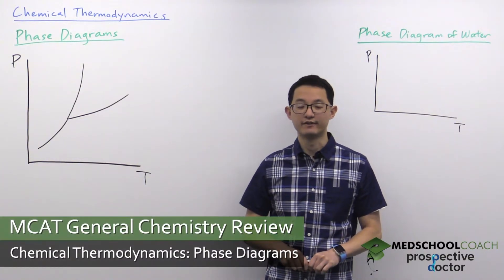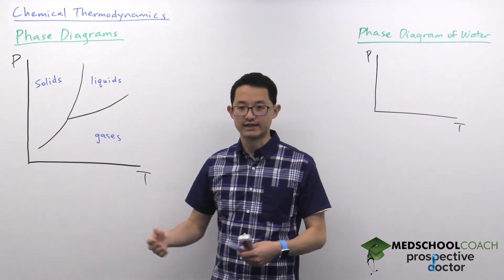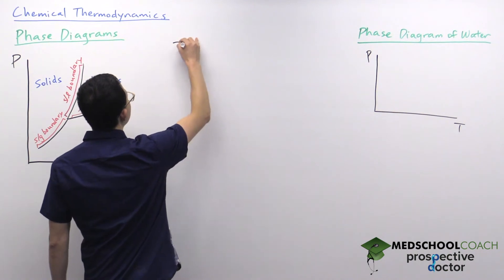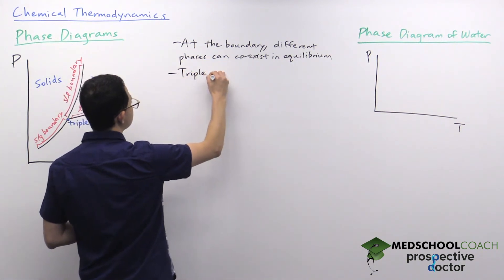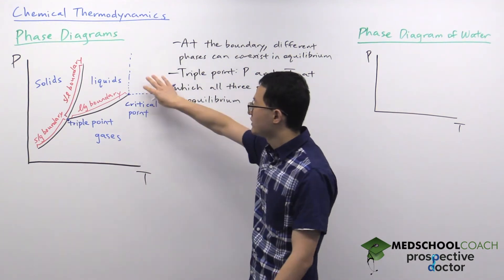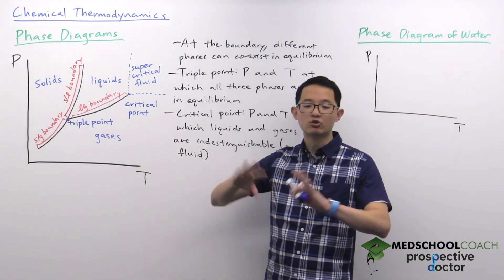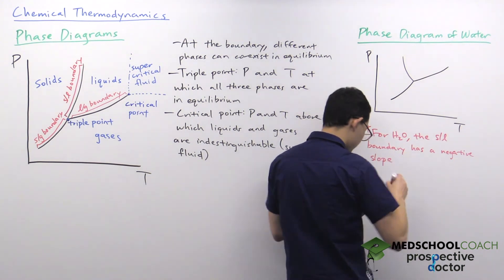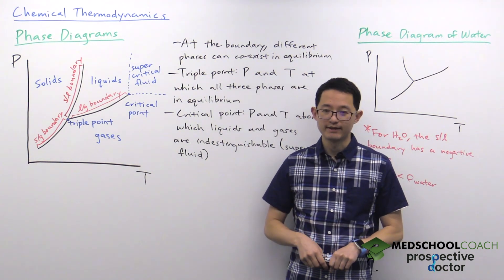Phase Diagrams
Need help preparing for the General Chemistry section of the MCAT? MedSchoolCoach expert, Ken Tao, will teach everything you need to know about Phase Diagrams of Chemical Thermodynamics. Watch this video to get all the mcat study tips you need to do well on this section of the exam!

Phase diagrams illustrate the physical states of substances at various pressure and temperature combinations. By knowing the temperature and pressure of a given molecule, you can pinpoint on its corresponding phase diagram exactly what state it exists in. Recall that the atoms of solid state materials occupy rigid positions in close proximity, in which neighboring atoms interact quite strongly with one another. The atoms of liquids interact moderately with one another, but the interactions are not quite as rigid as with solids. The atoms of gases are highly dissimilar to those of solids, in that the interactions between gaseous molecules can be thought of as much more negligible. Energy applied to a solid state molecule will break the attractions between neighboring atoms, allowing them to enter a liquid or gaseous state.

A single phase diagram has three regions representing the three states that a molecule can exist in. The units of a phase diagram’s x-axis are of temperature, while the units of the phase diagrams y-axis are of pressure. The leftmost region of a phase diagram represents solids. The middle region represents liquids. The rightmost region depicts gases. Considering the combination of pressure and temperature on a system, this make sense. Solids, generally exist at lower temperatures and higher pressures. Gases generally exist at high temperatures and low pressures. Liquids exist somewhere in between solids and gases.

Boundary lines exist between each region. The line between the solid and liquid regions is the solid-liquid boundary. The same convention holds for liquid/gas and solid/gas. Within a region, only one state of matter exists, but at the boundaries the two phases can coexist. This means that at every point along a boundary line you can have a mixture of both solids and gases, existing in equilibrium with each other.

Important points on a phase diagram

Also important are several key points on a phase diagram. Right in the center, at the intersection of the three phase boundaries, is what we call the triple point. The triple point is important because it's the correct pressure and temperature at which a balanced equilibrium of solids, liquids, and gases can exist. For instance, the overall range of pressures and temperatures on earth is close to the triple point of water, which is why, on a winter day, it's possible for there to be ice, water, and water vapor, all present at the same time.

At the very end of the phase boundary between liquid and gas is the point called the critical point. It denotes an upper limit for where we're able to distinguish liquids from gases. Past the critical point, liquids and gases are indistinguishable, and the state of matter at this point can be termed a “supercritical fluid”.

Case Study: Water

Most phase diagrams are highly similar, but one phase diagram to familiarize yourself with prior to taking the MCAT is the phase diagram of water. The solid-liquid boundary of water has a negative slope, which is highly unique. Liquid water is actually denser than solid ice. The implication is that unlike most other molecules, increasing the pressure applied to a molecule of solid state H2O will favor the formation of liquid H2O instead of solid H2O. Memorize the key features of water’s phase diagram, but also reason about the underlying aspects of water that lead to its particular phase diagram.

MEDSCHOOLCOACH